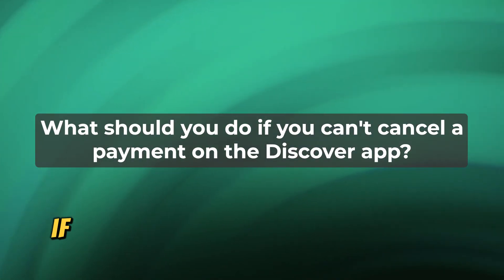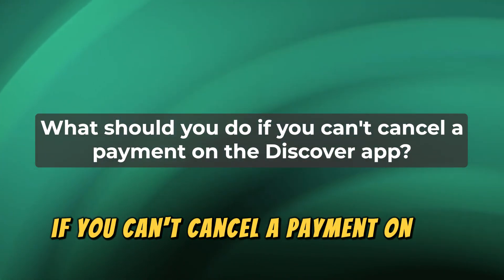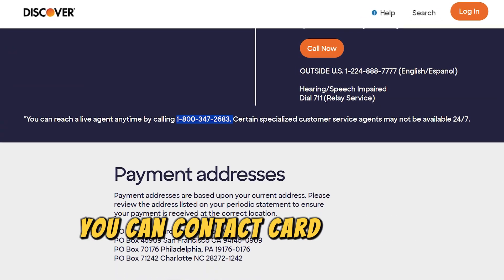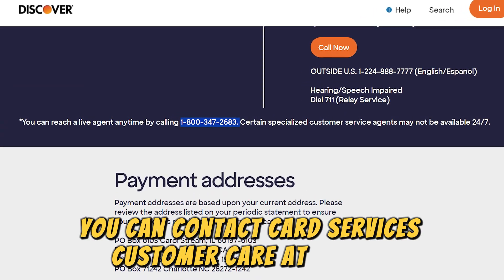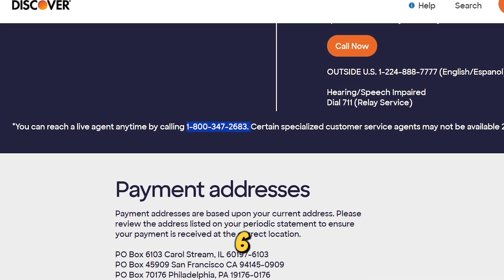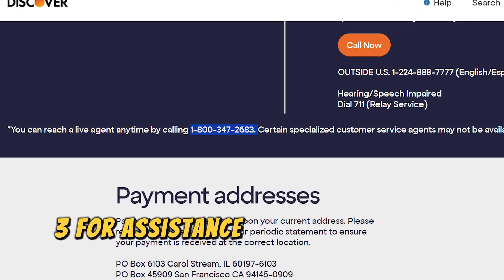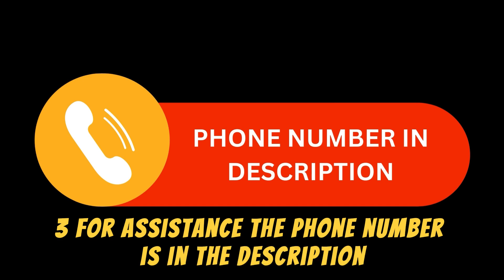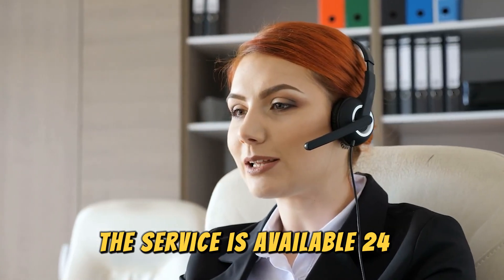How To Cancel Payment On Discover App (How Do I Cancel A Discover Transaction On The App?)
How To Cancel Payment On Discover App (How Do I Cancel A Discover Transaction On The App?)). In this video tutorial I will show you how to cancel payment on Discover app.

1. Launch the Discover app from the home screen of your mobile device.
2. If you don’t have one, install it from the App Store or Play Store.
3. Log into your account using your passcode, fingerprint, or face ID.
4. If this is your first time using the app, enter your user ID and password.
5. Click the 'Payments' tab at the bottom center on the home page.
6. Select ‘Scheduled’ to see unprocessed payments.
7. Select the payment you wish to cancel from the transactions displayed.
8. Click ‘Cancel’ to terminate the payment.
9. However, if the payment is under 'Posted,' you might not cancel it.

How long does it take for a Discover payment to post?
It takes 1-2 business days for the payment to be processed. Ensure you cancel your payment within this time for a successful stoppage.

What should you do if you can't cancel a payment on the Discover app?
You can contact card services customer care at 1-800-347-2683 for assistance. The service is available 24/7.